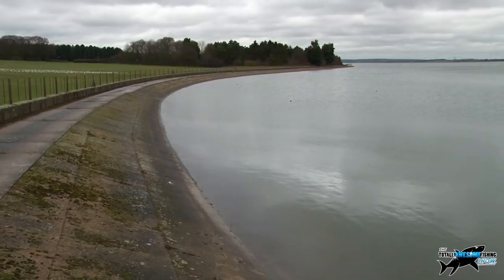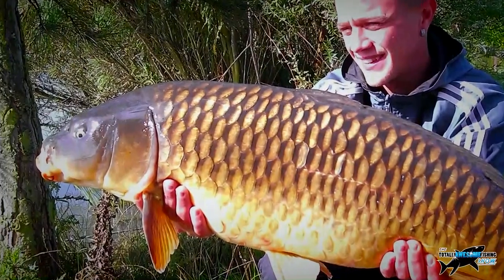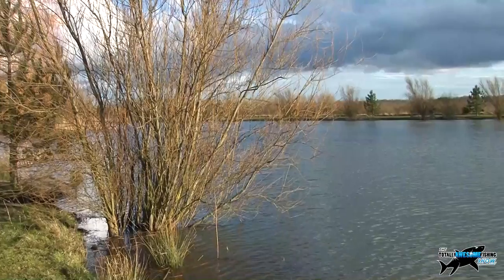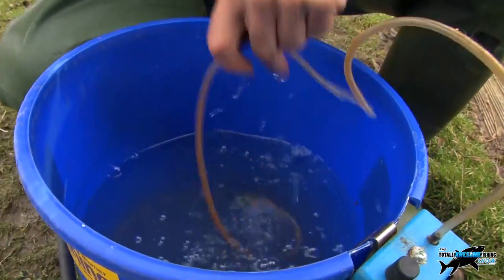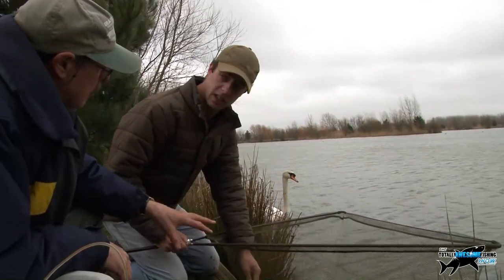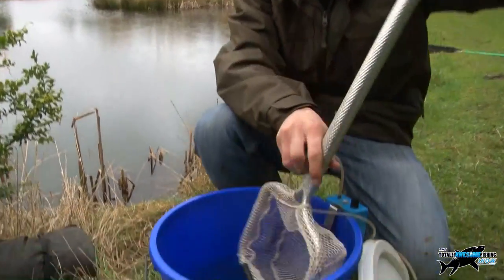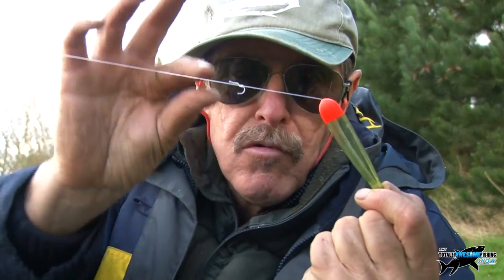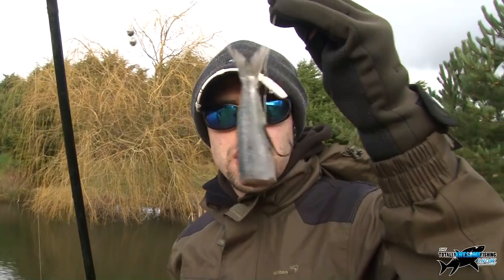Pike fishing tips - Live Baiting by TAFishing Show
Pike can be caught on lures, deadbaits, spinners and exactly what they eat in their own world - Live bait! In this Totally Awesome Fishing Show episode Graeme and Mike Pullen drive to deepest Essex to interview Nick Kearsey, fishery manager of Crowsheath Fishery to see how an experimental Pike-only lagoon is doing. They run through all the tips on how to rig livebaits, transport them, and fish them. Ideal for beginners and those interested in trying Pike for their first experience. It's yet another exclusive film for The Totally Awesome Fishing Show - the fastest growing all-round fishing show on YouTube, run by just two people - Graeme and Mike!

▬▬▬▬▬▬▬ SOCIAL MEDIA ▬▬▬▬▬▬▬

▬▬▬▬▬▬▬ ABOUT TAFISHING ▬▬▬▬▬▬▬

▬▬▬▬▬▬▬ TAOUTDOORS ▬▬▬▬▬▬▬